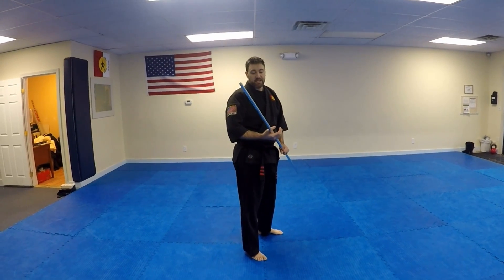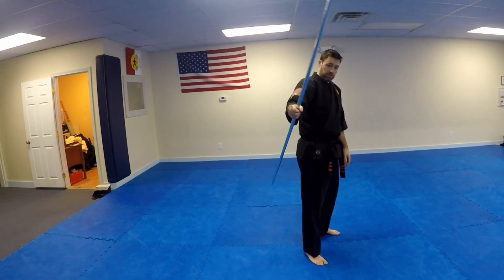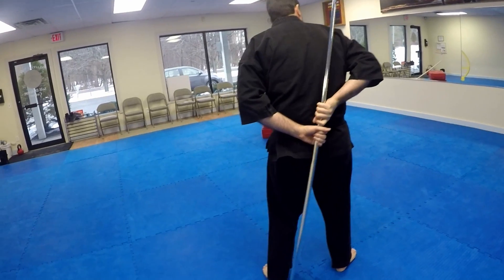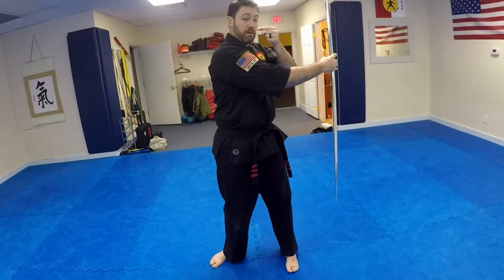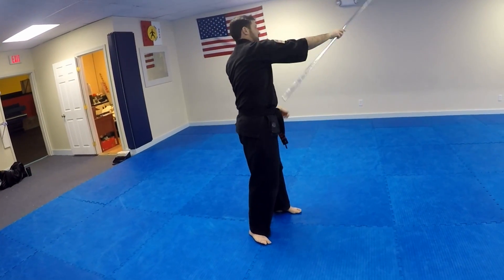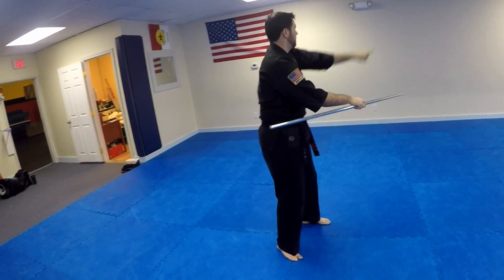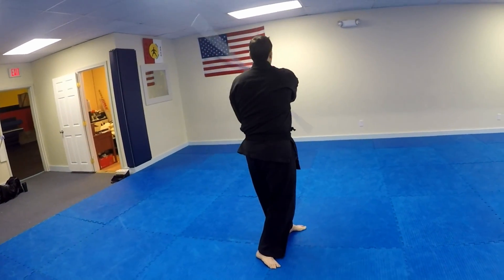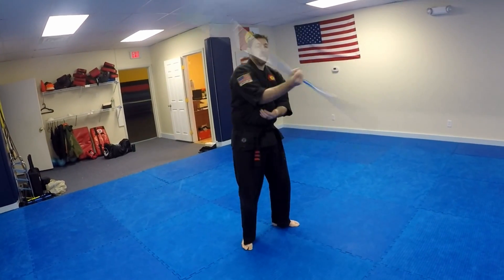Bo Staff - Behind the Back Spin